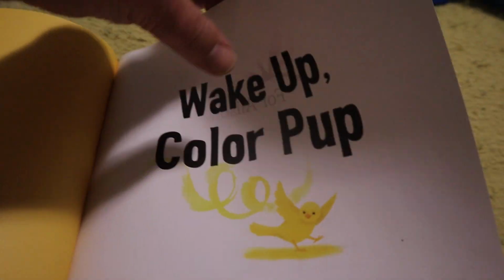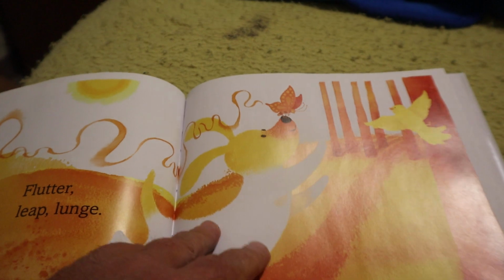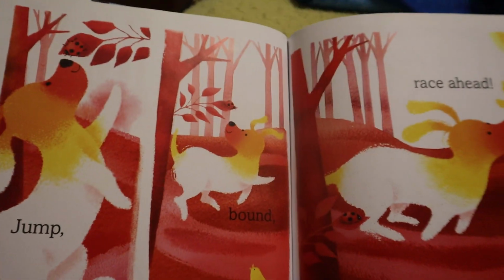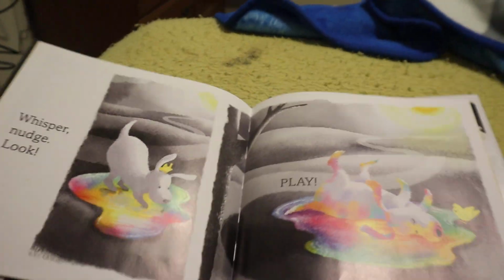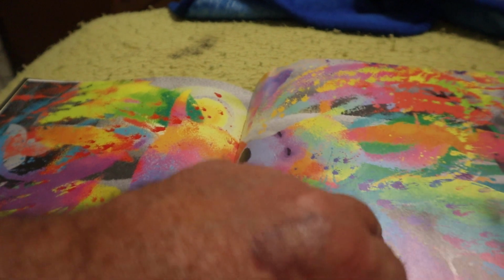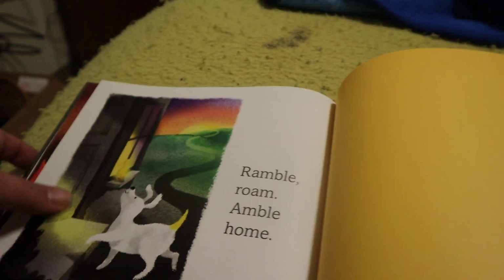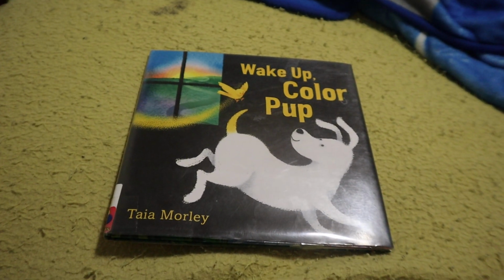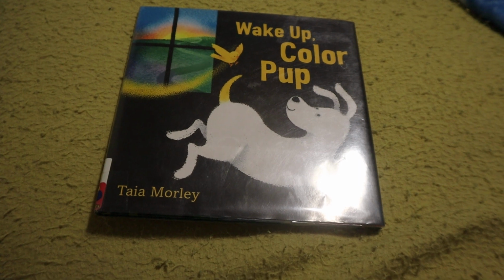Wake Up,Color Pup / Kids Book Read Aloud Animal Book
Book Reading
Taia Morley